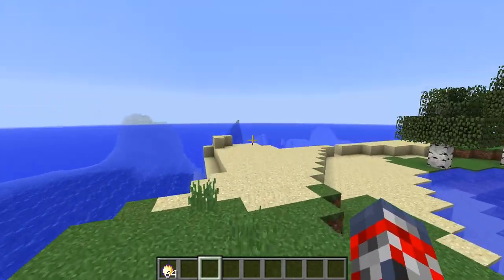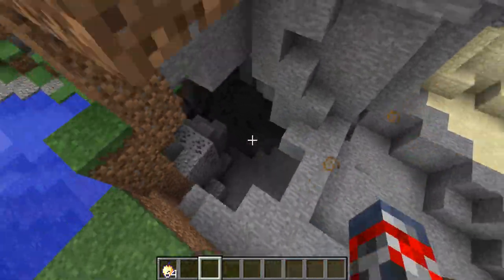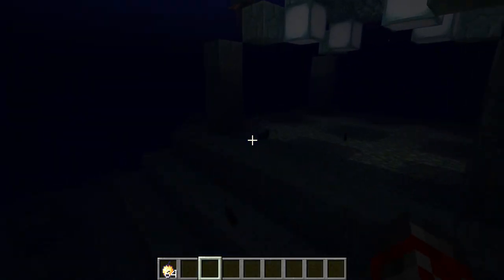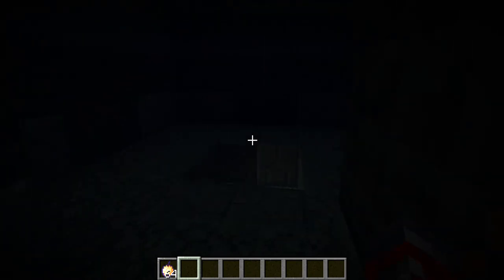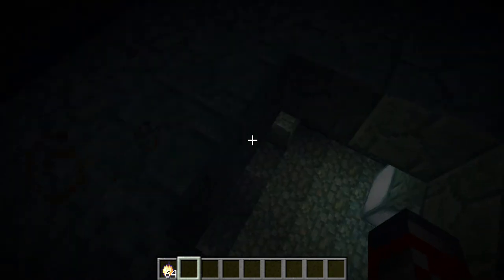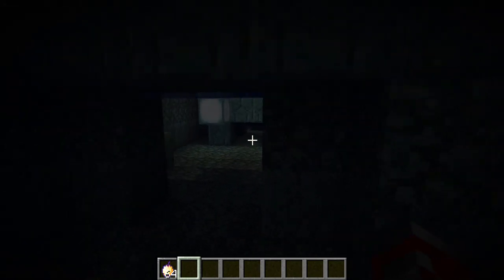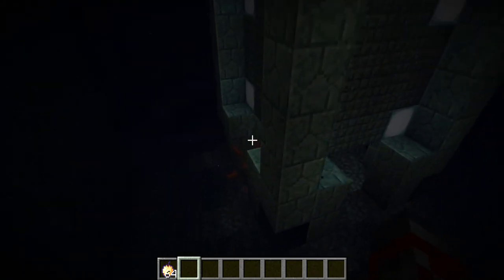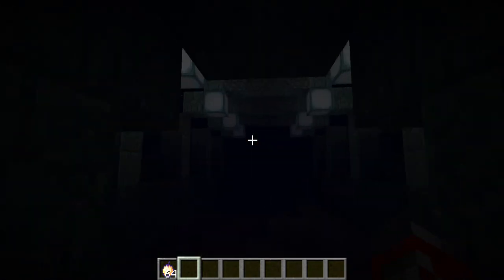Minecraft 1.8 Seed - Survival Island & Guardian Temple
Skype: Jimboevan.minecraft

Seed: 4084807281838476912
(Watch the rest of the video for other things)